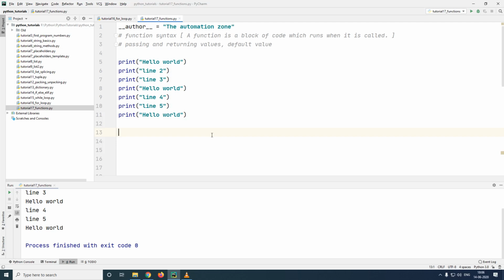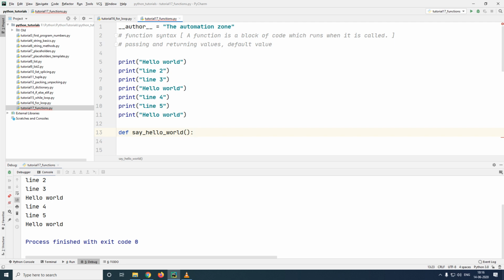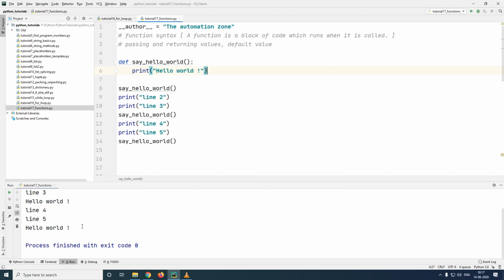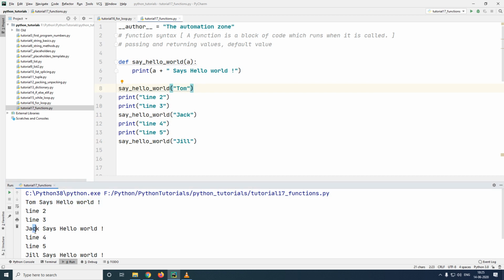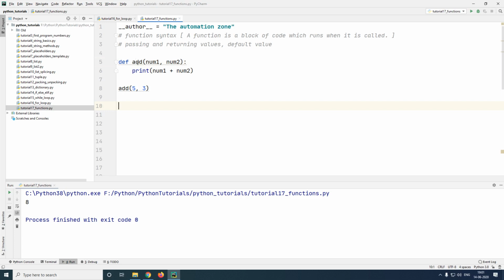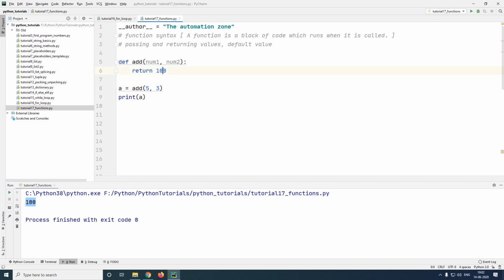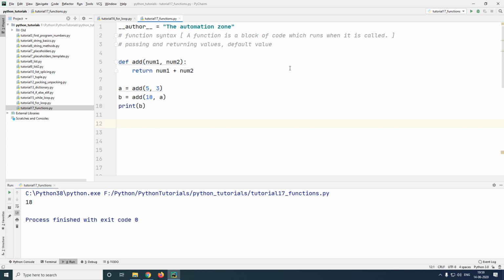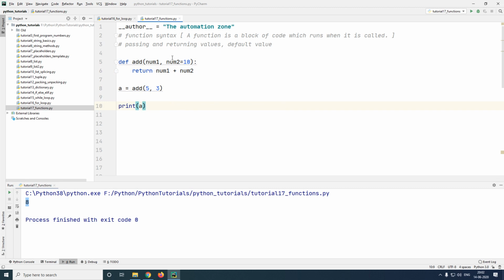Functions - Python Tutorial 17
Passing arguments and returning results
What is a default value